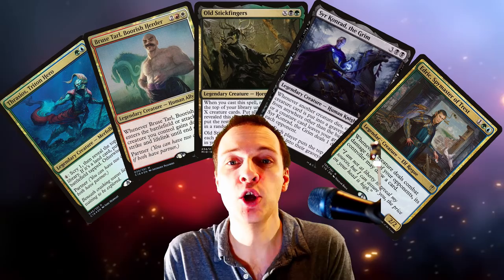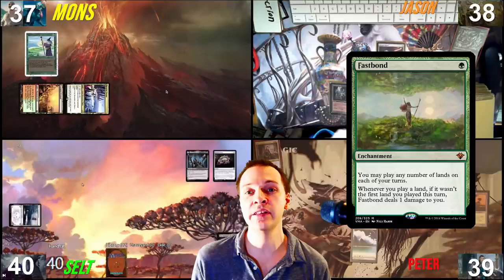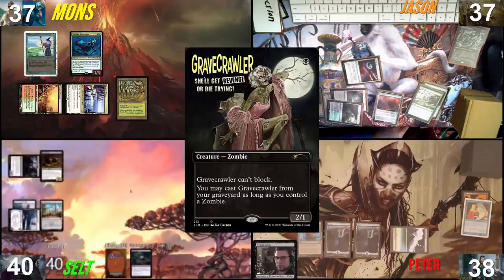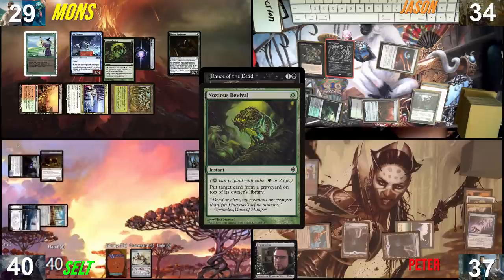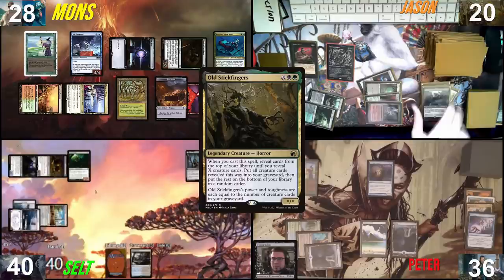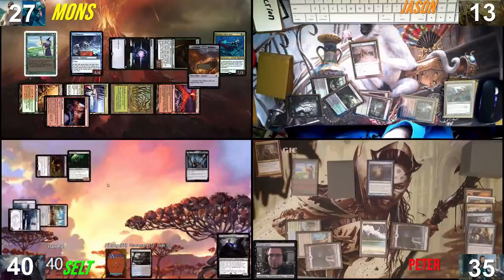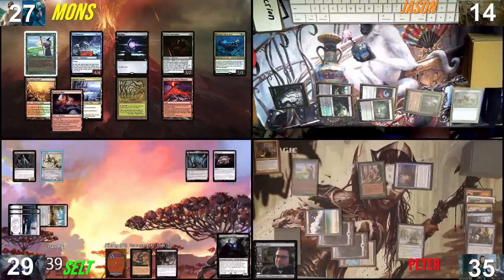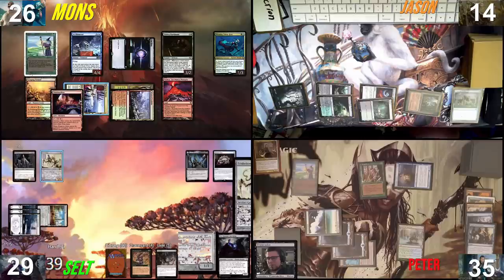Syr Konrad vs Edric vs Thrasios and Bruse vs Old Stickfingers cEDH gameplay with rule zero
In this video we are doing a mix of the current cedh banlist and no banlist. We are following rule zero. We play with a few banned cards we think are OK. We have channel, Griselbrand and fastbond in a cedh battle.

For silver 5$ a month you get access to my doodle live stream sign-up schedule.

C O O L A C T I V I T E S